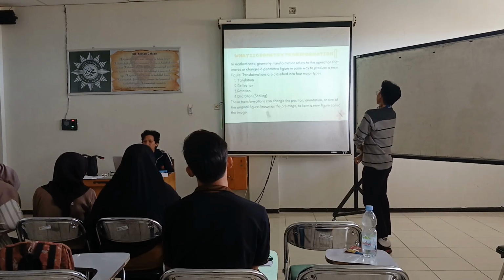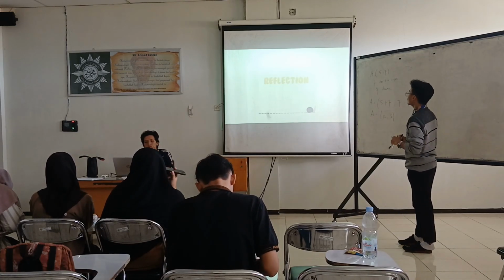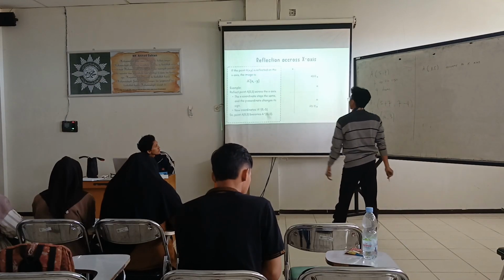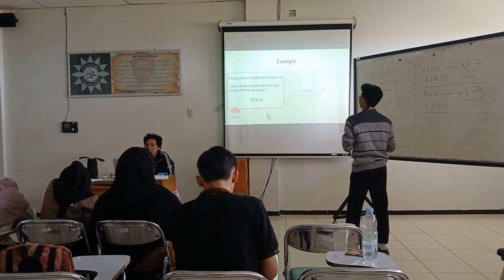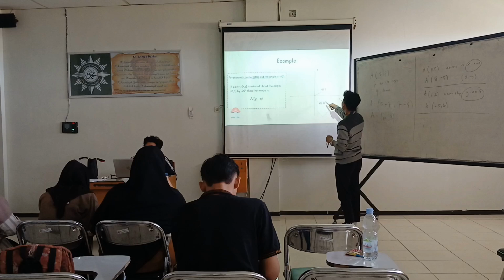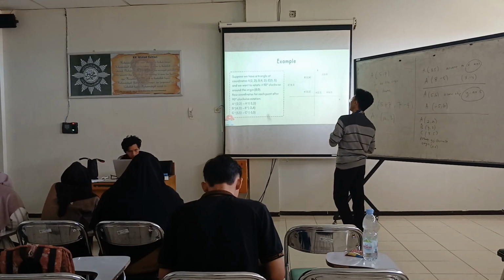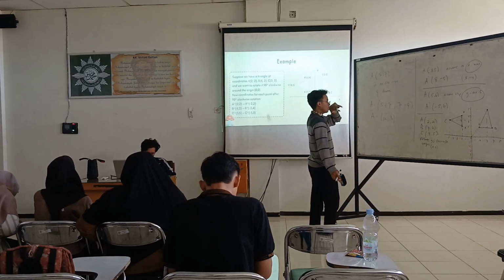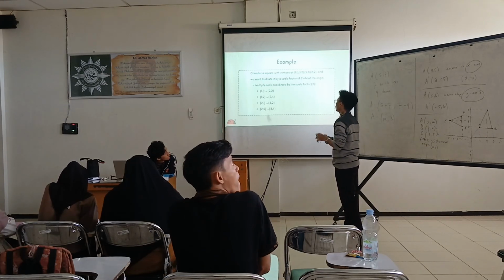Mathematic Education For Senior Highschool "Geometry Transformation"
Name : Restu Dwi Rahman
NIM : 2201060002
Study Program : Mathematic Education
Universitas Muhammadiyah Purwokerto